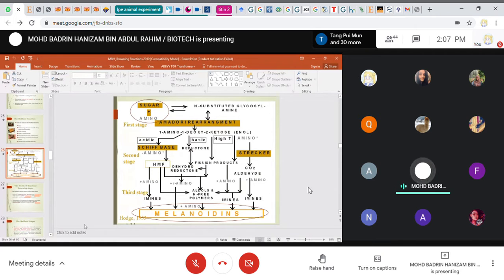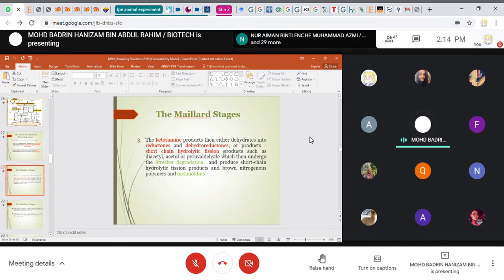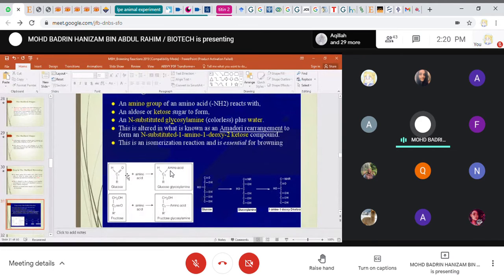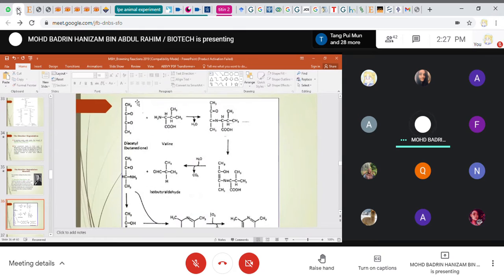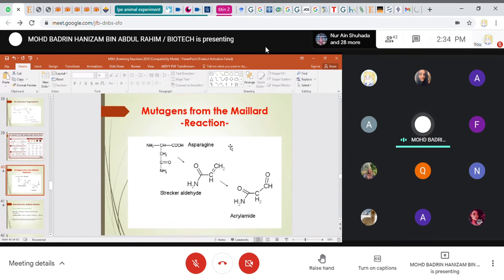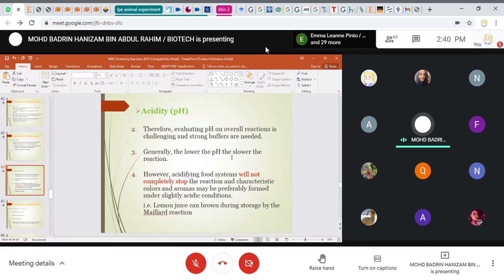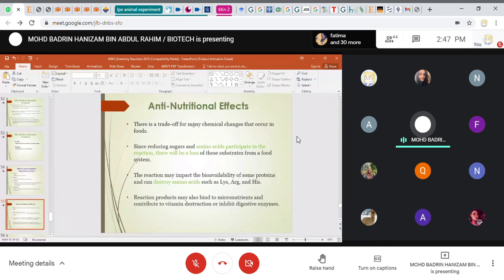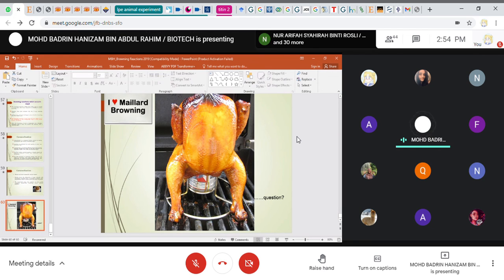non enzymatic browning